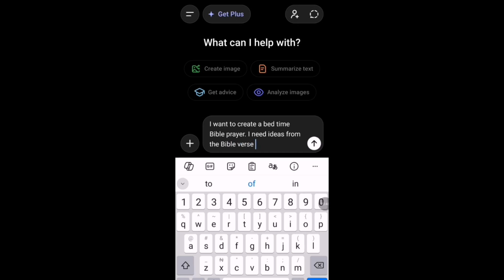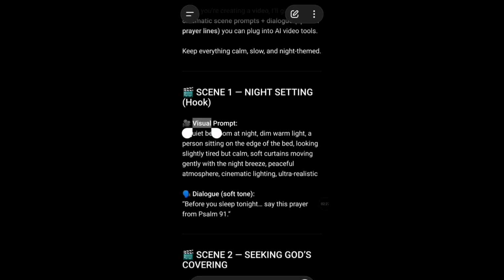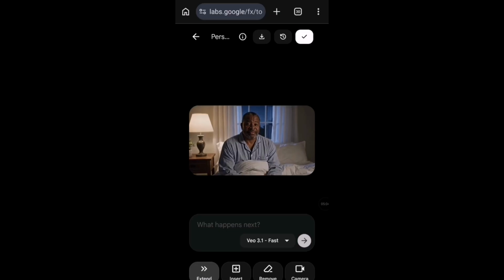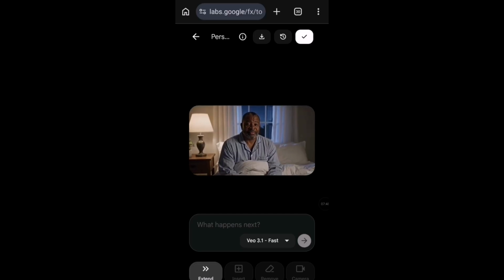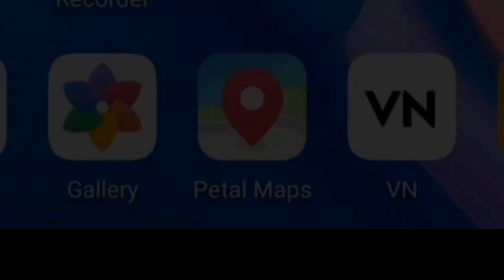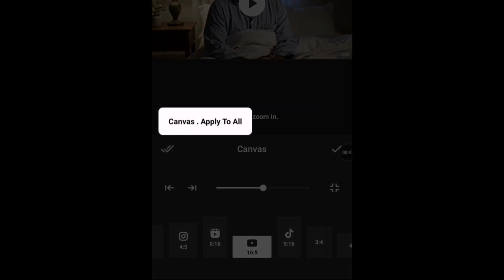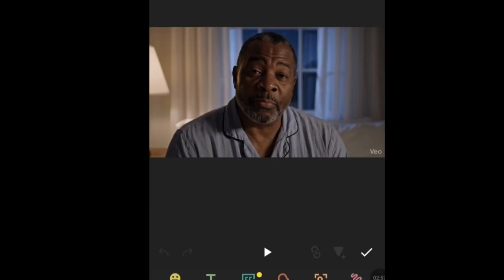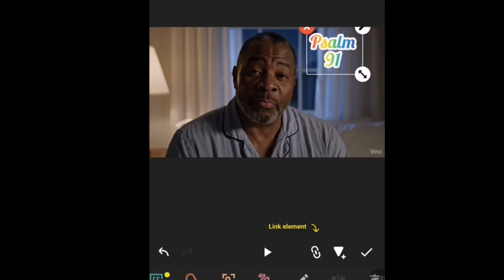How to make prayer & meditation Videos with FREE AI Tools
Want to create relaxing bedtime prayer, meditation, or sleep videos without showing your face? In this video, I show you exactly how I used a FREE AI tool to create a calm and professional bedtime prayer video step-by-step.
If you're a beginner on YouTube or looking for a simple content idea, this method is perfect for you.

In this video, you’ll learn:
How to generate a bedtime prayer or meditation script with AI.

How to create a calm and combine audio & visuals for a relaxing video.
Important tips to make your videos feel natural and engaging

⚠️ Note: The AI tool used in this video works with daily free credits, so I also explain how to use it effectively.

This niche is perfect for:
Meditation content creators
Motivation channels
Faceless YouTube channels
Beginners looking for simple content ideas
I’ll be sharing more ways to create content using AI tools.